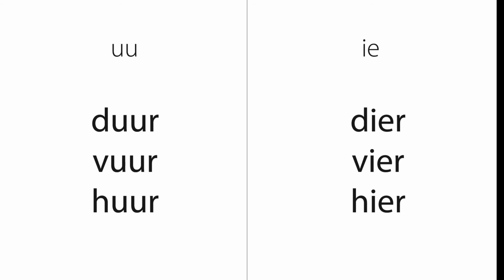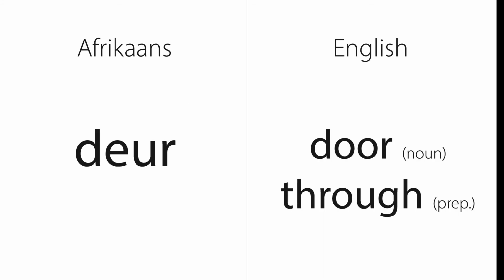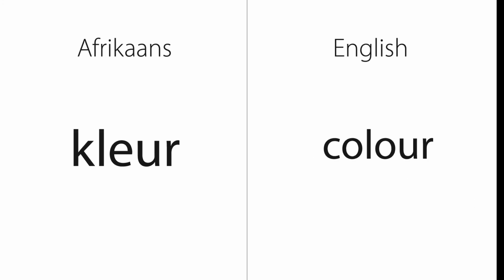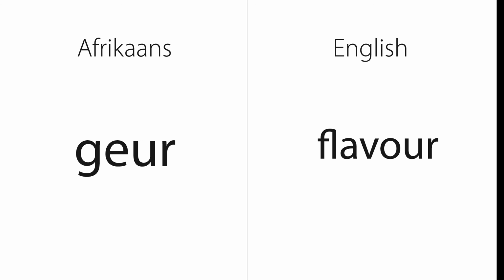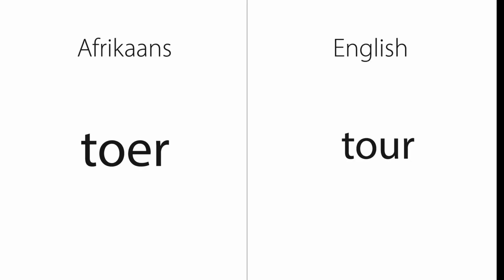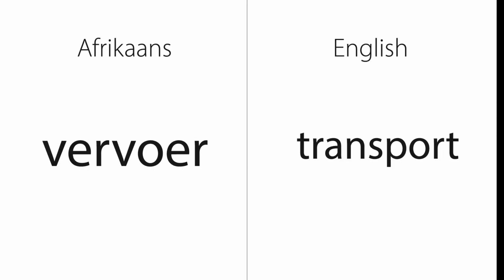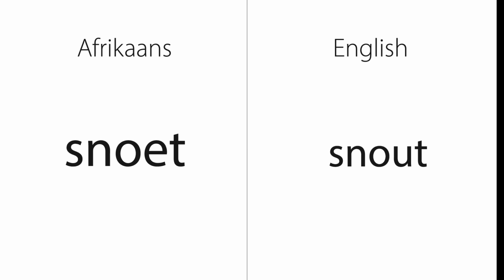The alphabet and vowels | Lesson 1 | Learn Afrikaans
Learn the Afrikaans alphabet and vowels